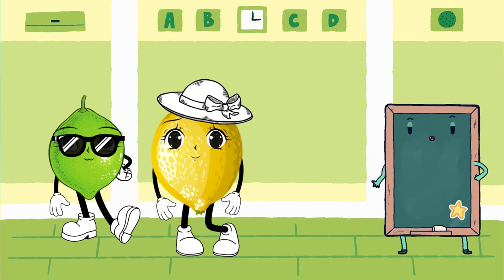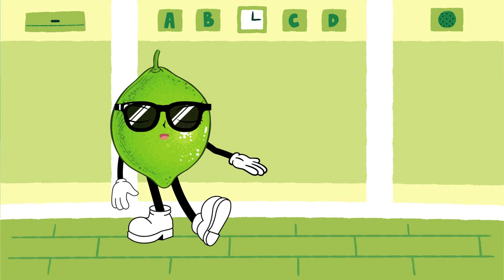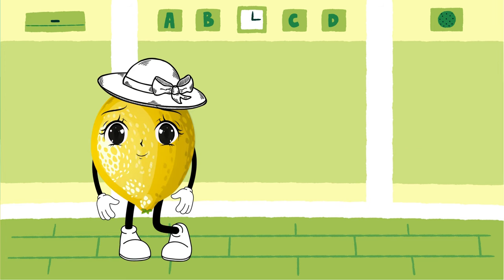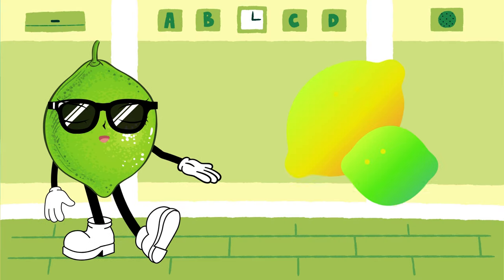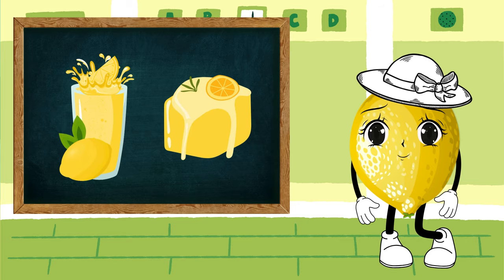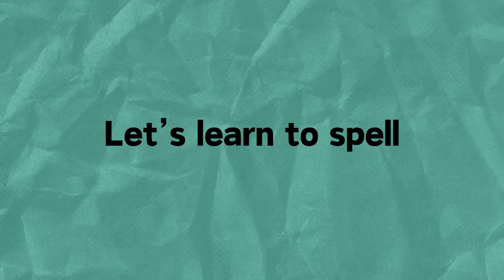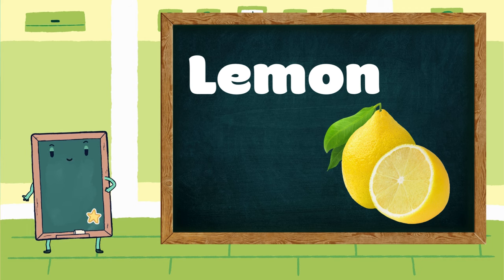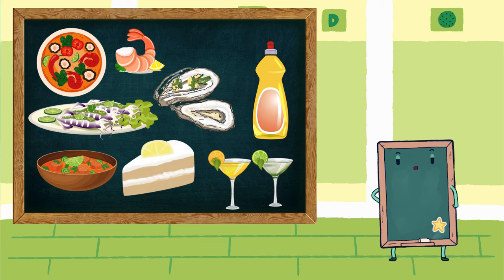TALK TO FRUITS with BomBom | Lime & Lemon | Fruits Stories - Kids Stories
[ BomBom: Hello, fruit explorers! Are you ready to dive into the zesty world of citrus fruits? Today, we have two special guests joining us - Lime and Lemon! Let's learn about these tangy superstars and their delightful differences. Ready? Let's get started!

BomBom:  Say hello to Lime and Lemon! They may seem similar, but oh, they have their unique tangy tales to tell!

Lime: Hi, everyone! I'm Lime, the zesty green fellow! I bring a refreshing, tangy flavor to dishes and drinks alike.

Lemon: Hey there, pals! I'm Lemon, the yellow citrus dynamo! I'm known for my sour, citrusy goodness that brightens up your day!

BomBom: Lime and Lemon, you both have that tangy punch! Can you tell us more about your differences?

Lime: Well, Lemon, I might be smaller in size compared to you, but my acidity is off the charts! I bring that distinct tang to guacamole and salsa!

Lemon: That's true, Lime! But I, on the other hand, am a bit larger, and my juice is a staple in lemonade, cakes, and savory dishes like chicken piccata!

BomBom:  Ah, so Lime packs a tangy punch, while Lemon's juice is perfect for all kinds of treats! How interesting!

BomBom:  Let's spell together! L-I-M-E, Lime! L-E-M-O-N, Lemon! Great job, everyone!

BomBom:  Learning about fruits is always a blast! Lime and Lemon, thank you for sharing your tangy differences with us!

BomBom: Remember, kids, whether it's Lime or Lemon, their tangy flavors add zest to our lives and dishes! Exploring these citrus fruits is a tasty adventure!

BomBom: Thank you all for joining us today on this fruity adventure! Keep exploring and enjoying those citrusy delights! ]